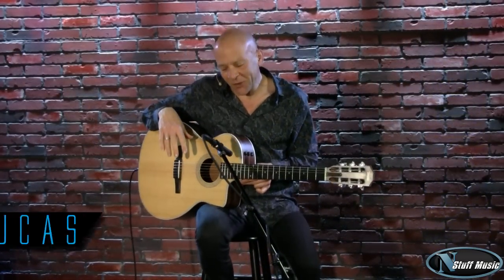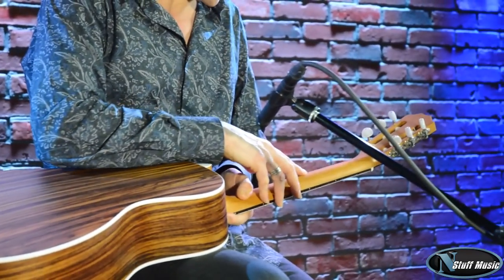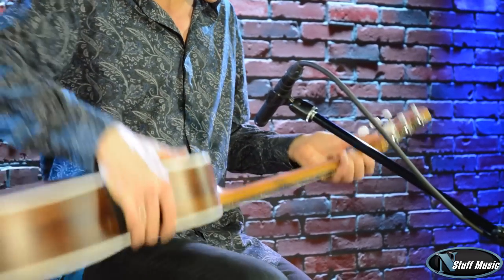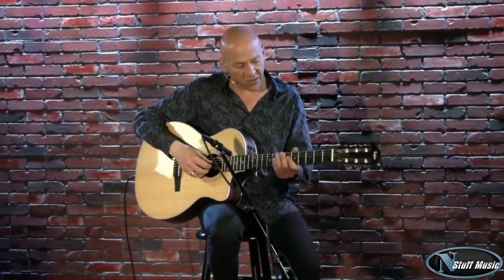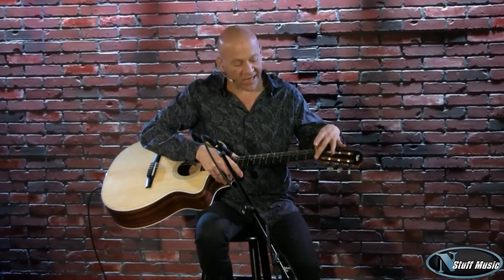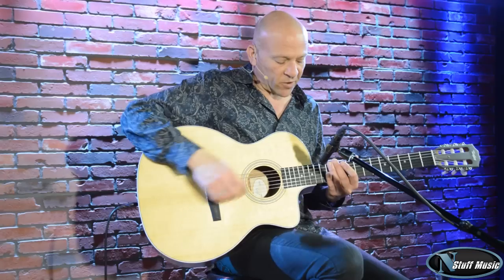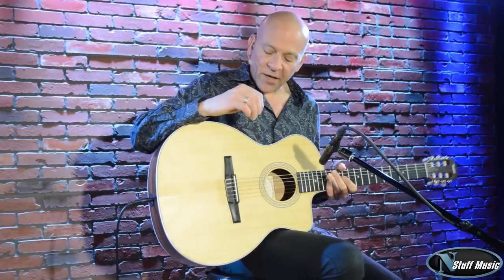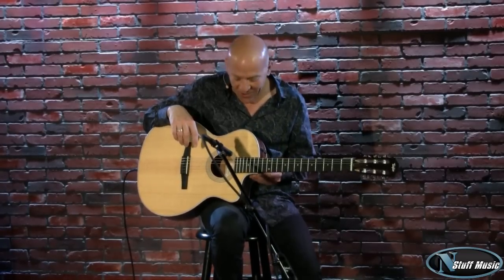Taylor 214ce-N Nylon String Acoustic Guitar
Our rosewood laminate 200 Series models hone in on the fundamentals of a great guitar-playing experience to give you clear, balanced tone and great intonation. Choose from an optional cutaway and Taylor ES-T® electronics. This Nylon series guitar is a perfect fit for the player looking for a uniquely different sound. If you crave an extra splash of visual style, don't miss the tobacco sunburst top 214ce-SB and the all-black maple laminate 214ce-BLK.

Taylor 214ce-N Nylon String Acoustic-Electric Guitar Specifications:
Shape:Grand Auditorium
Number of Strings: 6
Back/Side Wood: Rosewood Laminate
Scale length: 25-1/2"
Top Wood: Sitka Spruce
Body Length: 20"
Electronics: ES-N®
Body Width: 16"
Cutaway: Venetian
Body Depth: 4 5/8"
Nut & Saddle: Tusq
Neck Width: 1-7/8"
Neck/Heel: Tropical Mahogany
Bracing: Nylon Bracing
Fretboard: Wood Ebony
Fretboard Inlay: 6mm Dots
Headstock Overlay: Indian Rosewood
Binding: White
Bridge: Inlay None
Bridge: Pins None
Tuners: Classical Chrome with Pearloid Buttons
Truss Rod Cover: Indian Rosewood
Back/Side Finish: Satin
Top Finish: Gloss
Neck Finish: Satin
Pickguard: None
Case: Hard Bag
Number of Frets: 20
Armrest Binding: None
Back Config: Laminate
Backstrap Wood: None
Backstrap Finish: None
Brand of Strings: D'Addario Classical Extra Hard Tension
Buttons: Pearloid
Edge Trim: None
Filler (Body): Clear
Filler (Neck): Clear
Fingerboard Ext: None
Fretboard Binding: None
Heel Cap Binding: White
Heel length: 3-1/2"
Purfling Material: Fiber
Peghead Finish: Satin
Peghead Purfling: None
Peghead Inlay: None
Peghead Binding: None
Peghead Logo: Taylor Colorcore
Peghead Type: Slot Head
Rosette: Mat. Plastic
Rosette Size: Three Ring
Stain/Sunburst: None
Type of Neck Joint: Scarf
Wedge: None .

468 Freeport Road
Pittsburgh PA 15238